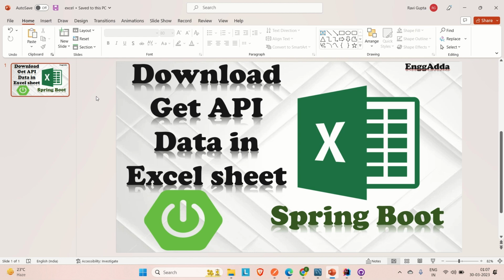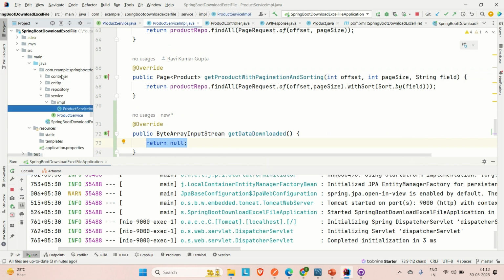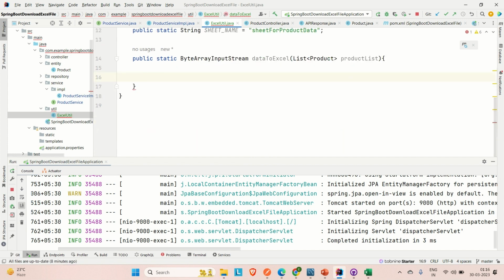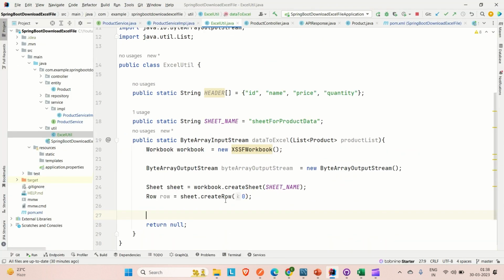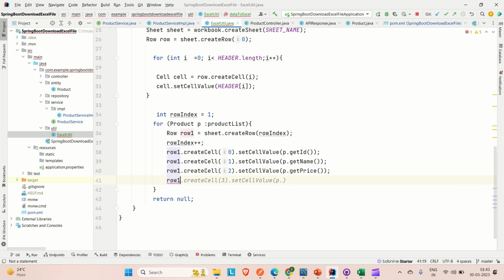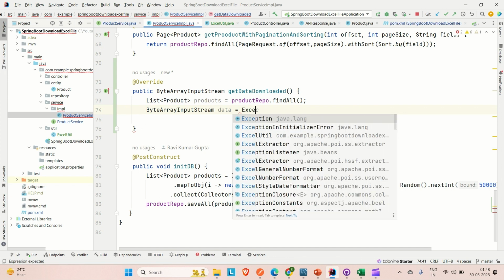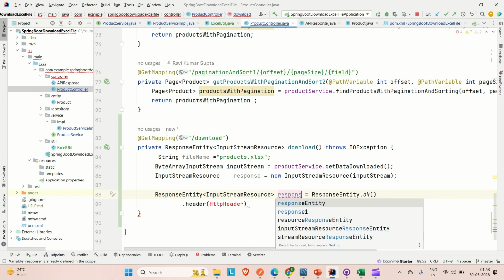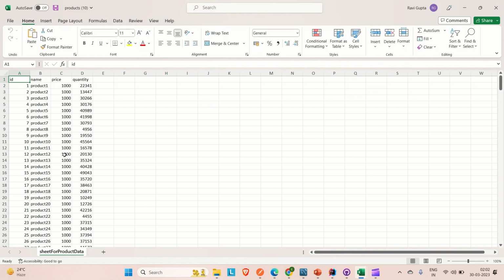Download Data From Database By Hitting Get API in Spring Boot | Rest API | Data in Excel